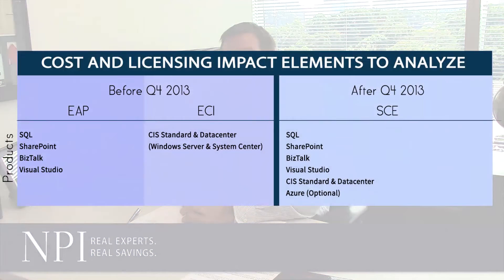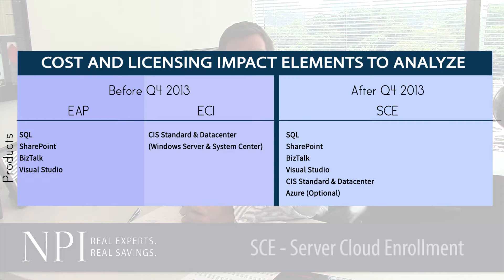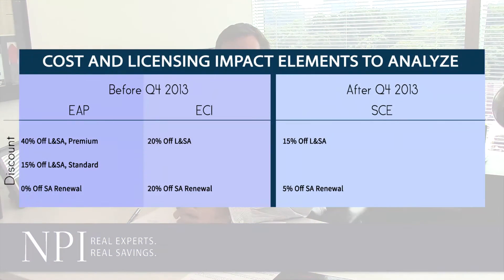Microsoft Licensing in Plain English -- Server & Cloud Enrollment (SCE)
Microsoft's Server & Cloud Enrollment (SCE) licensing program for Enterprise Agreement customers is scheduled to replace ECI and EAP in Q4 2013. Jeff Muscarella, an IT spend management consultant with NPI discusses why some customers will see EA costs rise by as much as 40%.